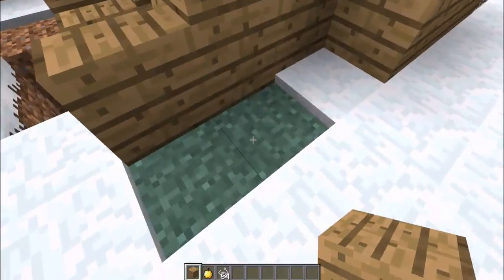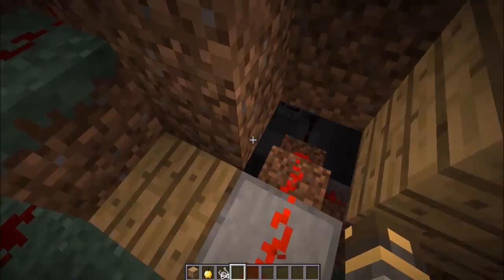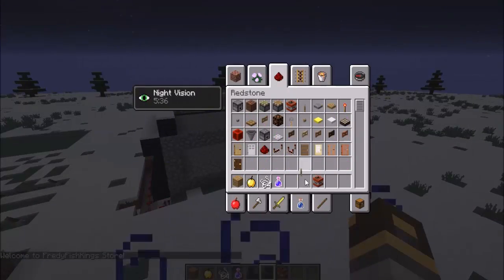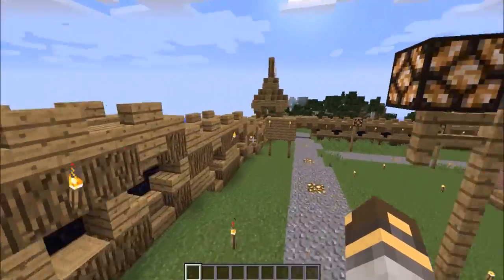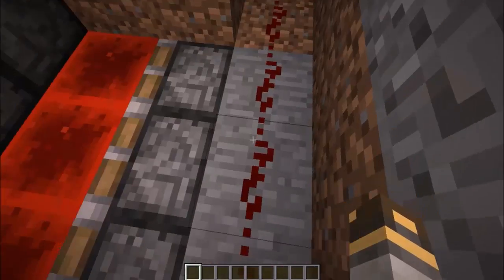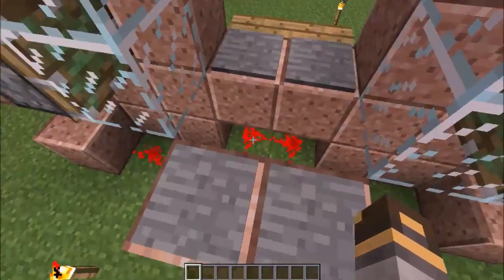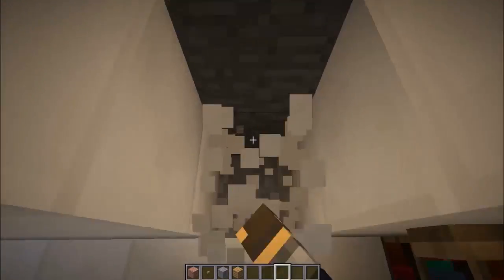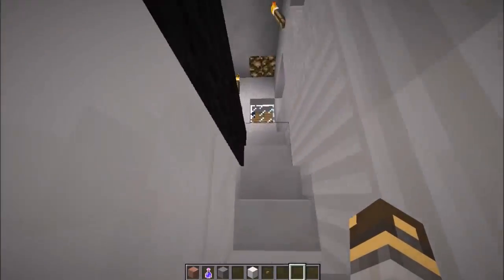redstone application Samgladiator video